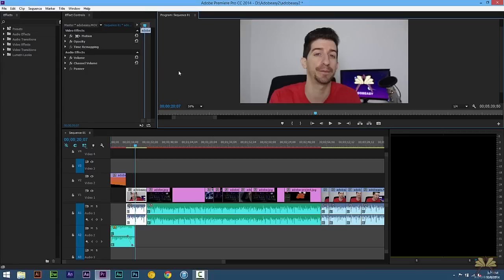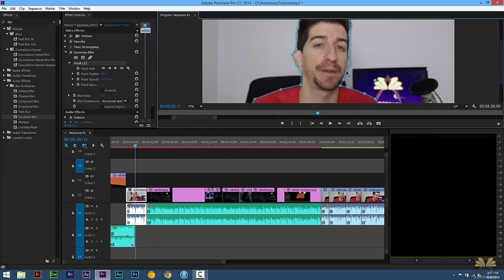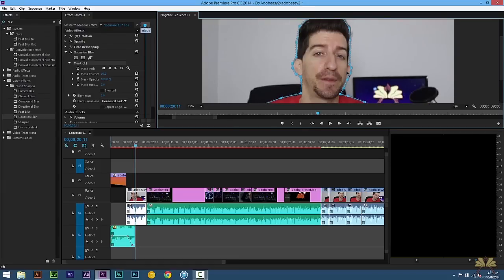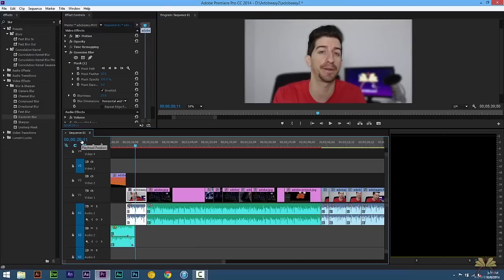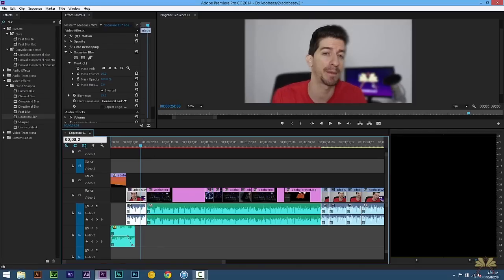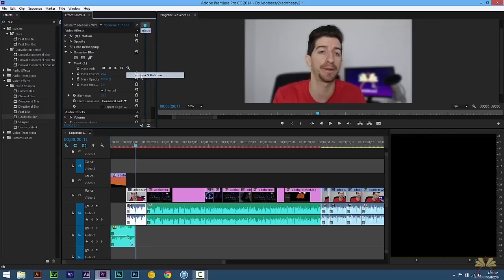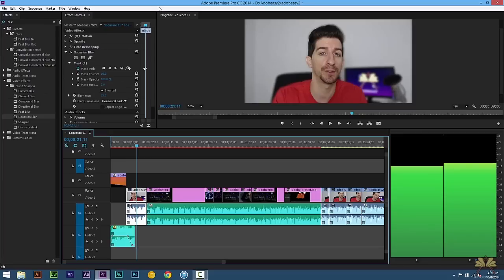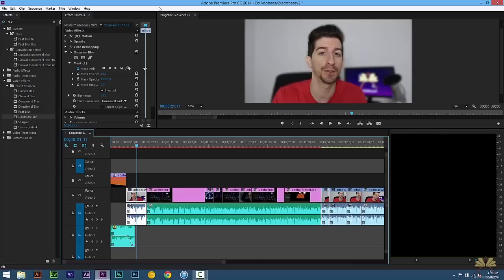How To Blur The Background In A Video In Premiere Pro CC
In this tutorial I explain how to blur the background of a video in Adobe Premiere Pro CC. Using masking and the new free draw bezier tool it's pretty simple to do!